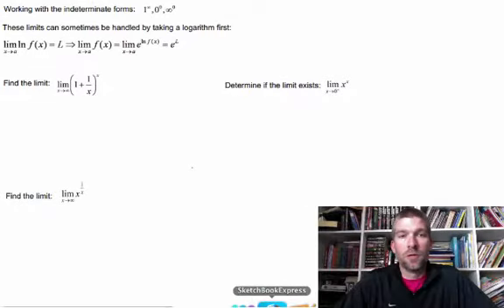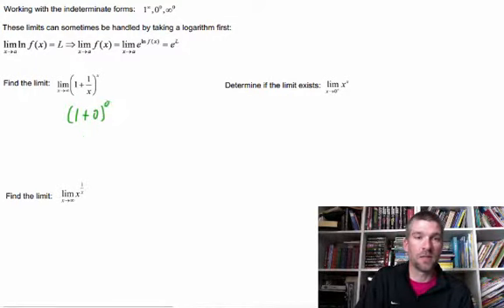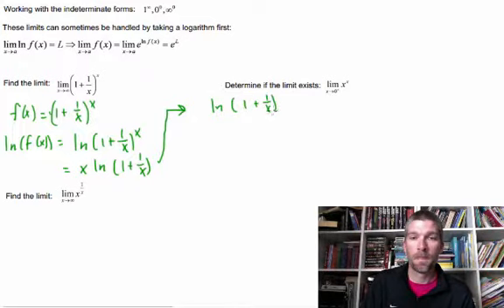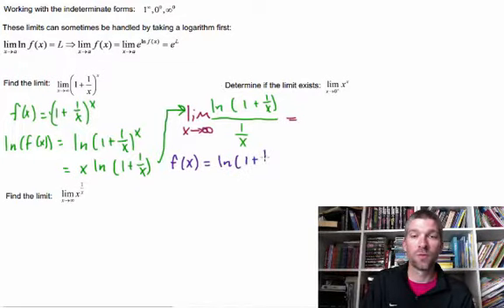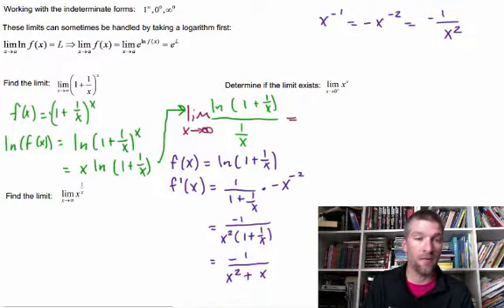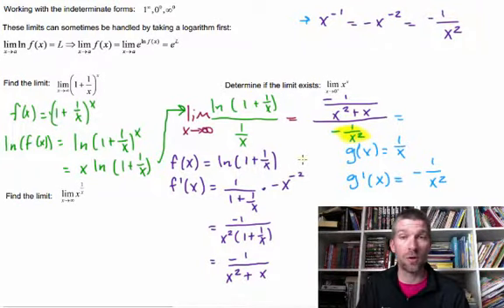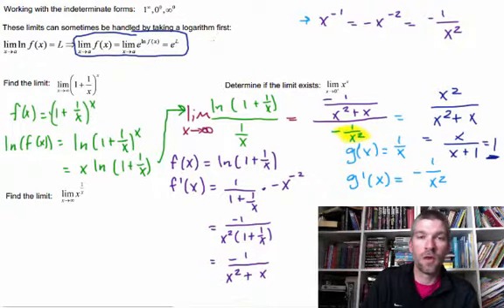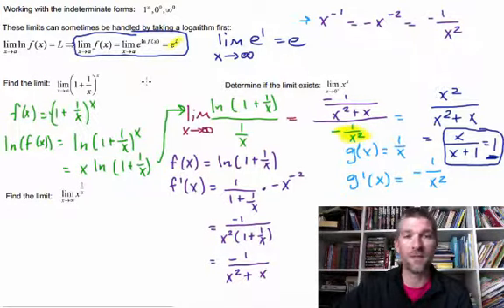Calculus - 8.2 Notes Example 7: Indeterminate Limits and L'Hopital's Rule